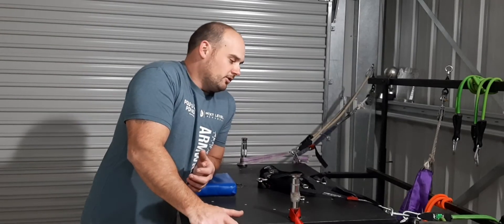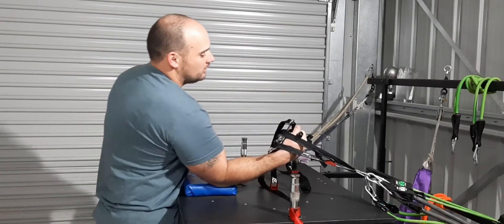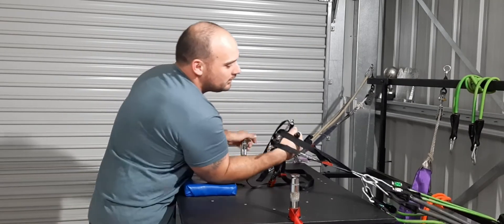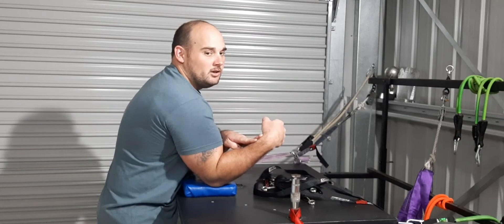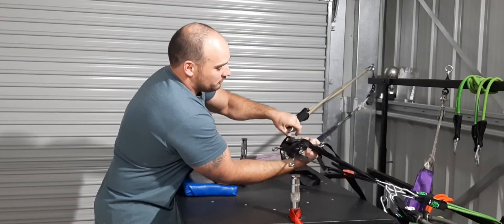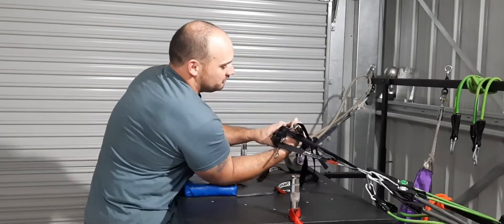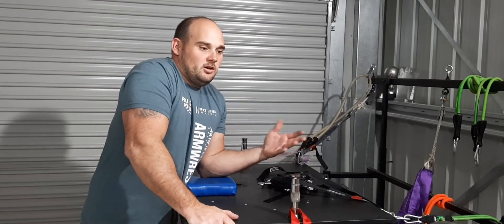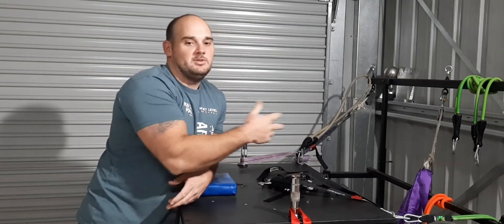Blocking with pronation.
Good way to use pronation for defending.